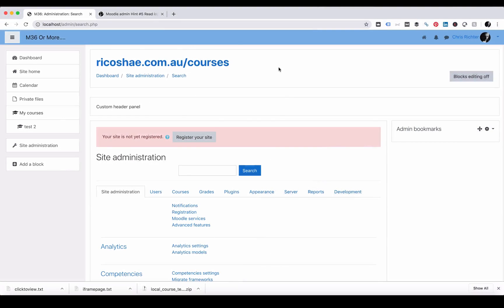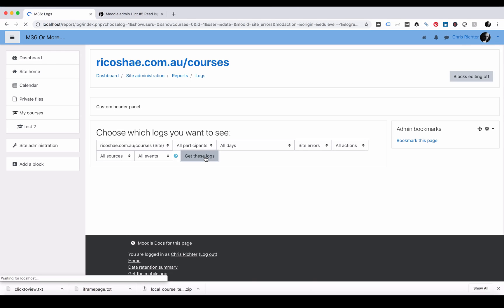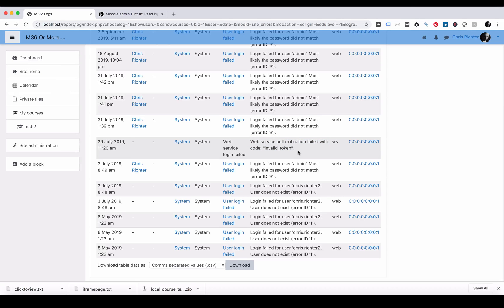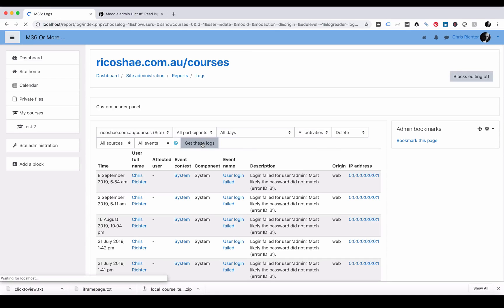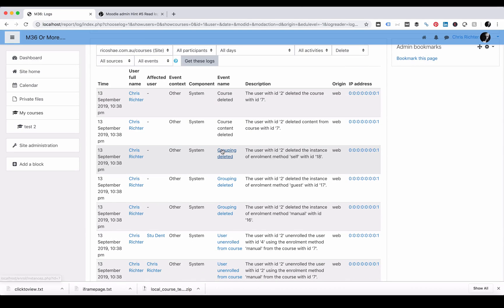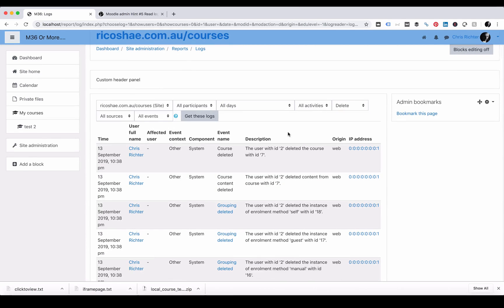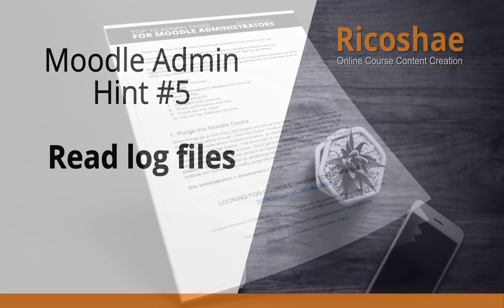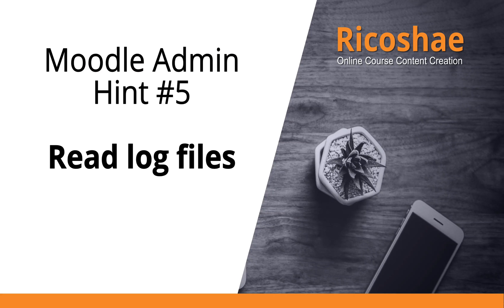MOODLE admin hint #5 How to VIEW MOODLE LOG FILES - Ricoshae